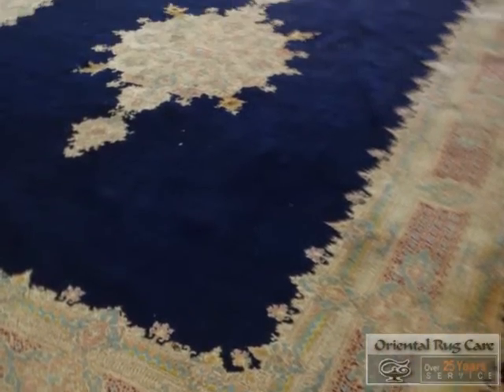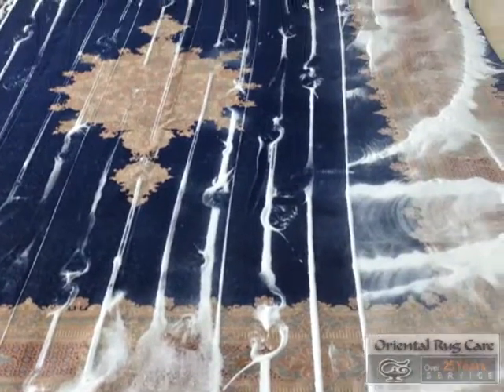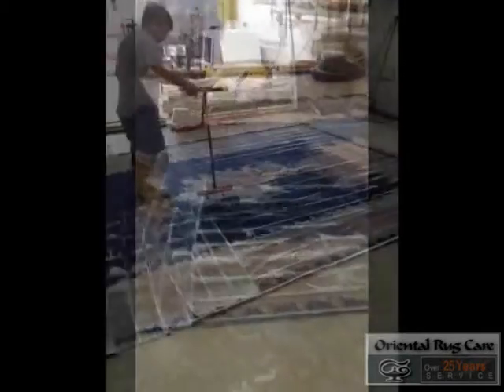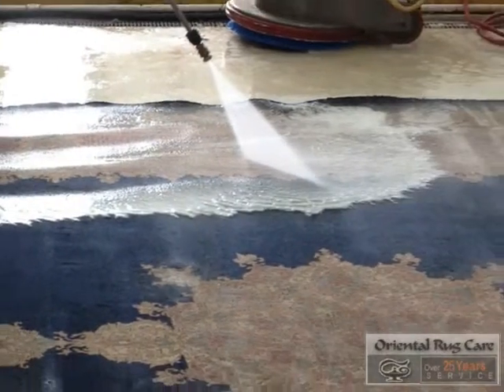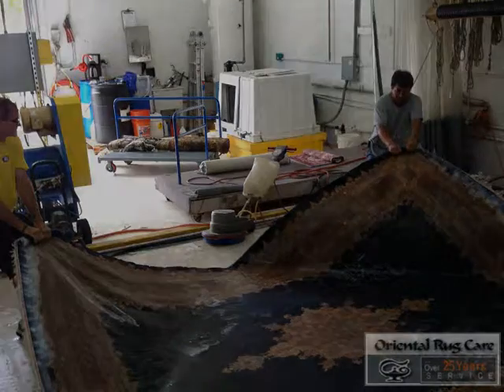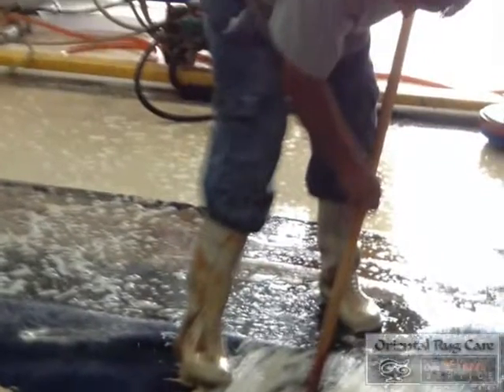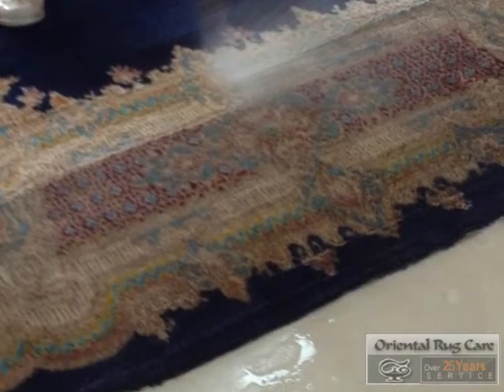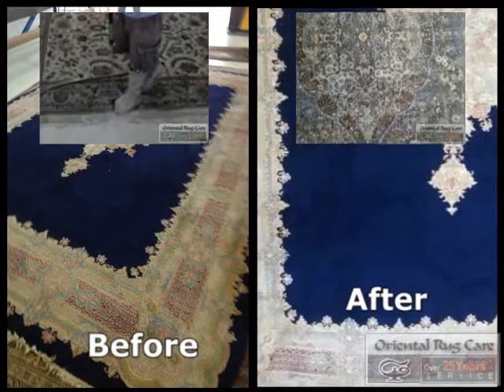The right way to Re-Establish A Rug After Water Damage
Rug Repair
Oriental Rug Cleaning
Rug Cleaners Service
Rug Cleaning
Rug Restoration
Persian Rug Cleaning